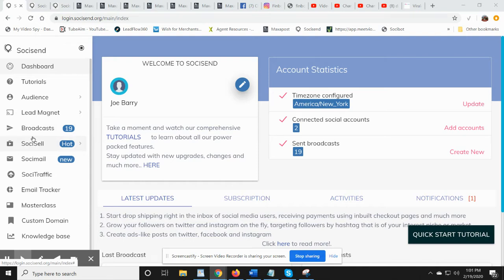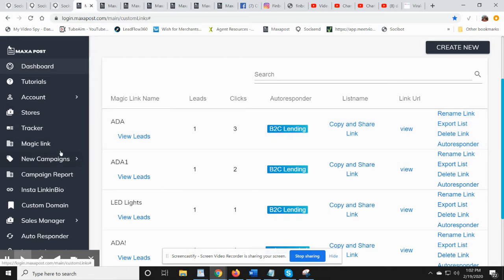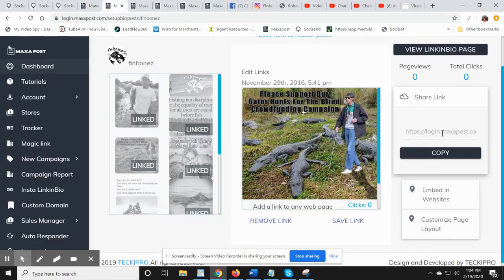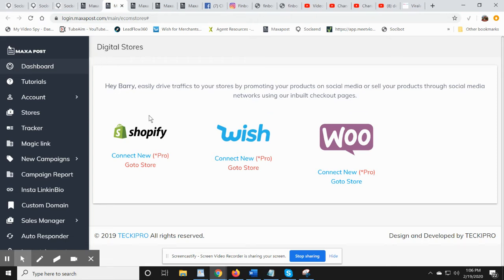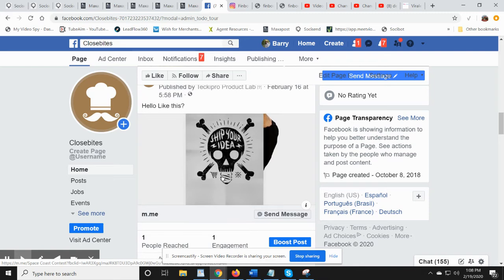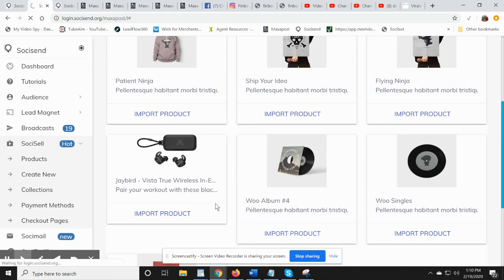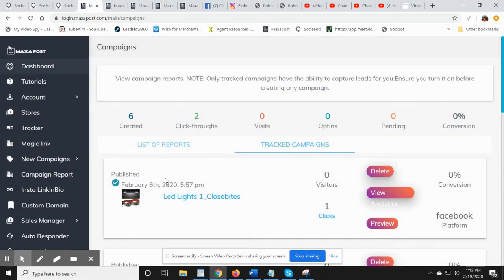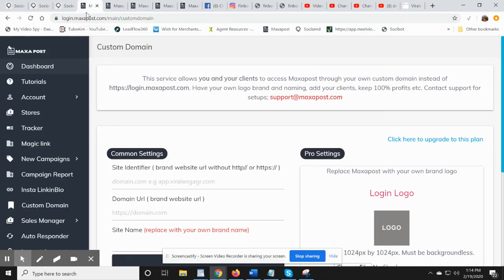Maxapost for Socisend Users